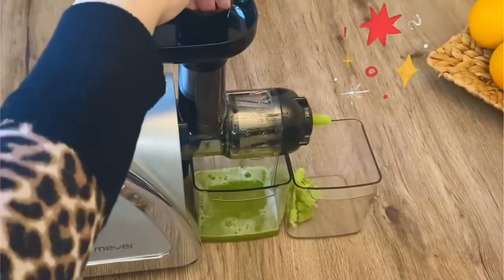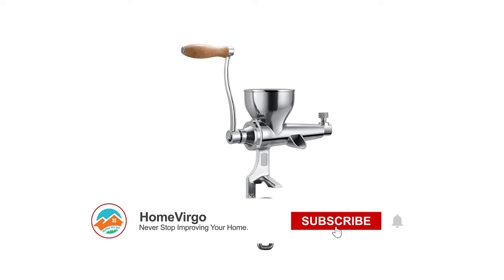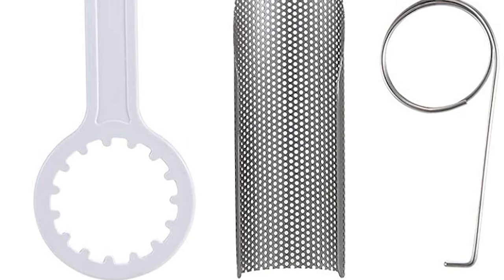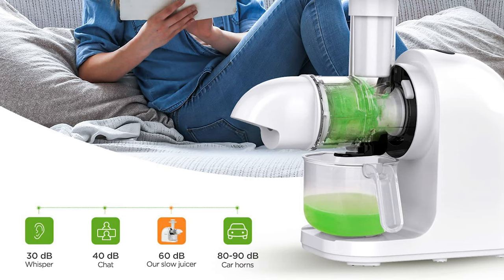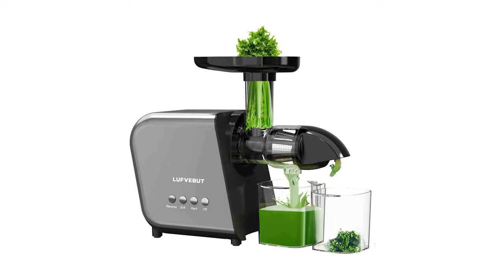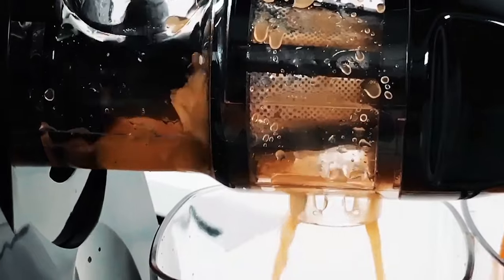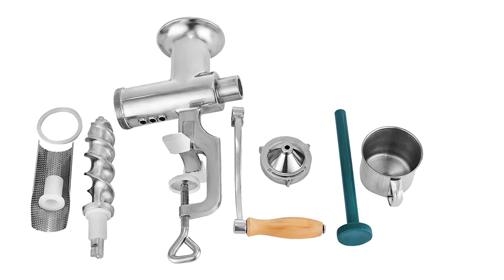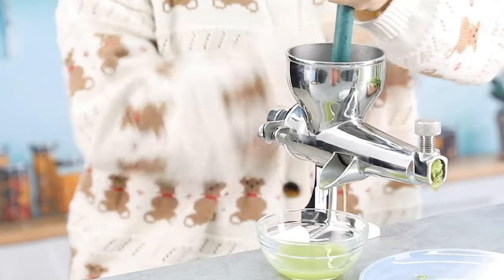✅ Best Wheatgrass Juicer– Which Is Right for You?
✅ Finding the best wheatgrass juicer can have a life-changing impact on some people. Wheatgrass juice is a very important ingredient in embracing a healthy lifestyle, and a good juicer can really affect how you obtain and like your wheatgrass juice. But, with wheatgrass juicers being so different from your everyday juicer, it’s understandable why reaching a decision is not easy, especially for someone new to this green trend. That’s why we’ve reviewed not one, but Ten of our favourite wheatgrass juicers. Let's see into the depth.

Best Seller in 2022

0:00​​ - Introduction: Best Wheatgrass Juicer Reviews 2022

1:14 - 🔟 Best Quality Wheatgrass Juicer: ETE ETMATE Multifunctional manual Wheatgrass Juicer

2:17​ - 9️⃣ Budget Friendly Wheatgrass Juicer: BENTISM Manual Stainless Wheatgrass Juicer

3:22 - 8️⃣ Professional Wheatgrass Juicer: Chymoys Slow Masticating Juicer

​​4:39 - 7️⃣ Consumers Choice Wheatgrass Juicer: LUFVEBUT Slow Masticating Wheatgrass Juicer

​​5:37 - 6️⃣ Best Effective Wheatgrass Juicer: CHULUX Slow Masticating Wheatgrass Juice

6:36 - 5️⃣ Best Size Wheatgrass Juicer: KOIOS Juicer, Slow Masticating Juicer Extractor with Reverse Function,

​​7:28 - 4️⃣ Long Lasting Wheatgrass Juicer: Happybuy Portable Stainless Wheatgrass Extractor

​​8:44 - 3️⃣ Best Rated Wheatgrass Juicer: Moongiantgo Stainless Manual Wheatgrass Juicer

​​9:42 - 2️⃣ Best Runner Up Wheatgrass Juicer: Handy Pantry Stainless Steel Wheatgrass Juicer

11:10 - 1️⃣ Editor’s Picked Wheatgrass Juicer: HOMEVER High Nutrient Wheatgrass Juicer

As you can see, your options are not quite that limited when it comes to selecting the best wheatgrass juicer for 2022. Select wisely, everyday we are not gonna buy juicer.

HomeVirgo WheatgrassJuicer Wheatgrass_Juicer_in_2022 HomeandGardening, Best Wheatgrass Juicer in 2022, Top Wheatgrass Juicer in 2022, Wheatgrass Juicer Reviews